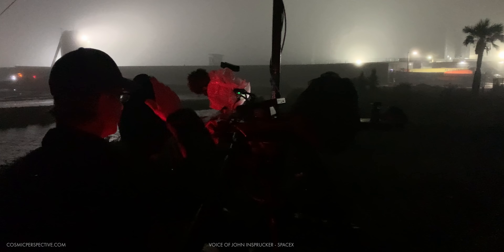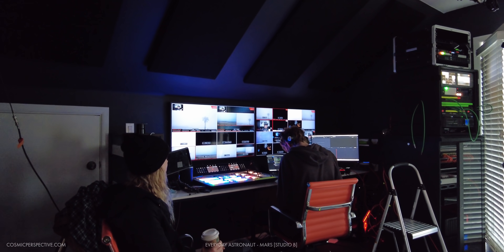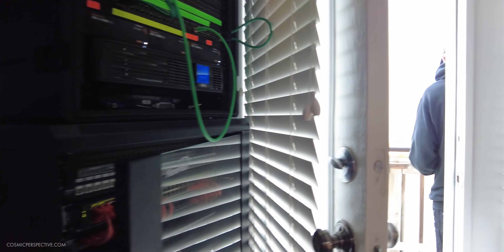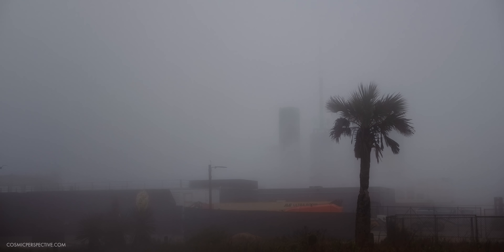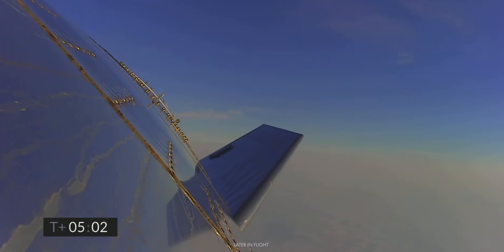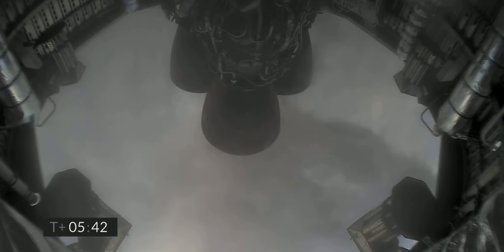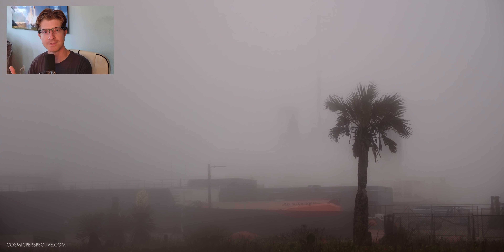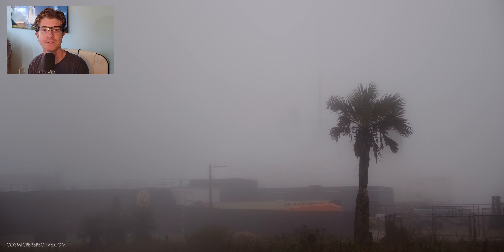Starship SN11 launch and explosion debris slowmo / binaural sound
Listen to the sounds of liftoff then hear the explosion and see debris fall from thick fog! Wear headphones but also ... booms warning.

Multiple-highspeed cameras and binaural microphones were in place capturing the aftermath of rocket pieces returning to Earth. I can't believe that the cameras didn't get crushed! At the same time the human crew was squinting into the fog hoping for any kind of view from Isla Blanca beach and @EverydayAstronaut MARS [Studio B].  Just because we couldn't see SpaceX Starship SN11, doesn't mean we can't experience it.

Cameras used: Various @ZCAMCC

Licensed music: Michael Rothery - There's Something in the Air

0:00 Starship SN11 Remote camera placement
0:53 Starship Ignition & Liftoff
1:53 View from MARS [Studio B]
3:28​ SN11 Explosion debris in real time
5:07​ SN11 Debris Field slowmotion replay

Nick Jakubik
Forest Katsch
Max Hoat
Tyson Glascoe
Peder Halseide
Albrecht Köhler
Bill (The Roadie) Carton
Brady
Charlie B
Branko Petek
Christophe Jamoye
DJ Denton
Greg Abrams
Héctor Ramos
Jim Stump
Joris Robijn
Karen Cuiskelly
Launch Pins
Marcus House
Mike Turney
Ole  Heggem
Peter Pavlovič
Randall Randall
Simon Pilkington